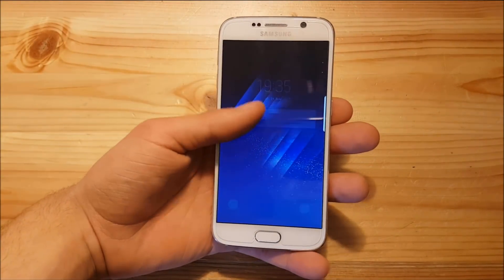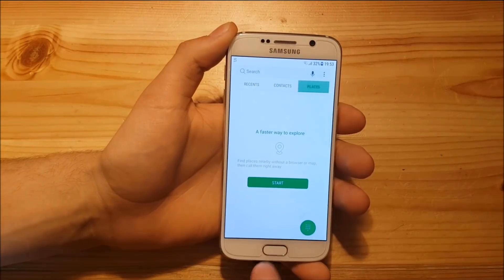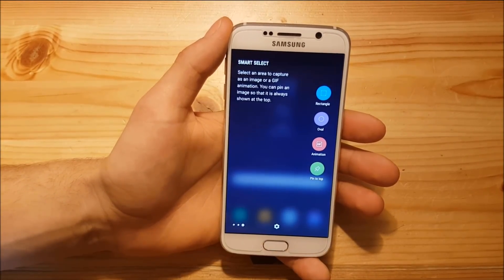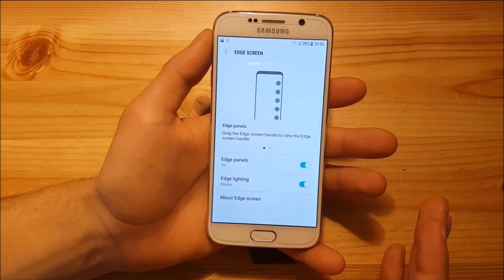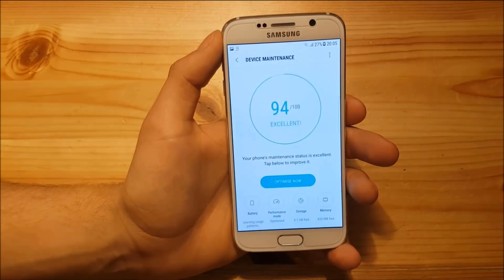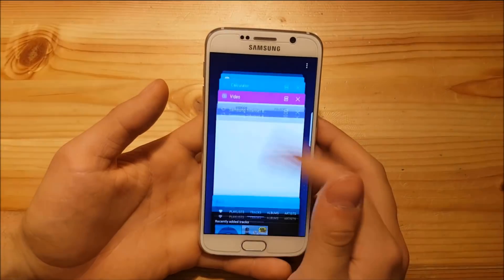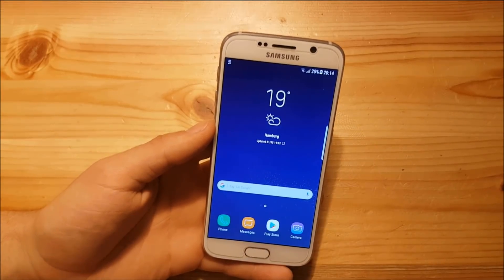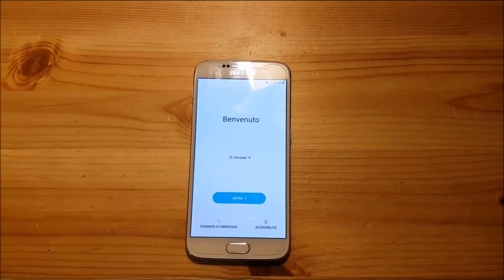Install Galaxy S8 Port ROM for Galaxy S6/edge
Hi guys today I got the Galaxy S6 running on the Noble S8 port.